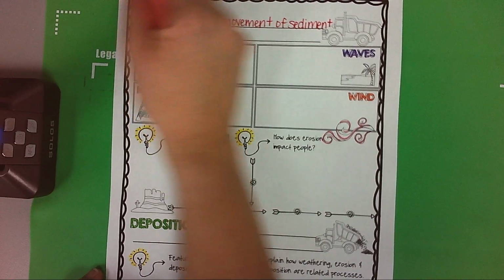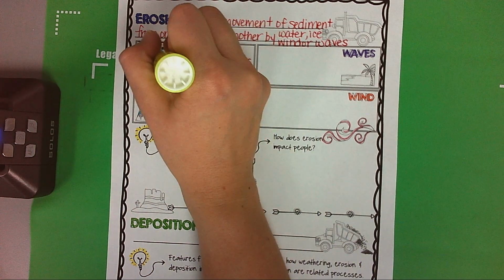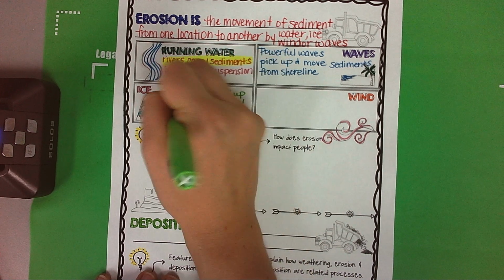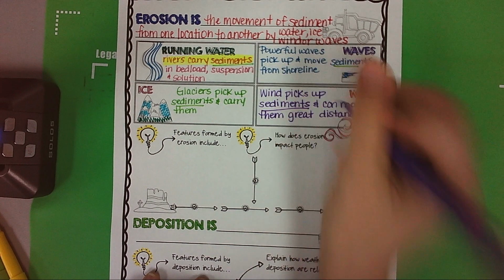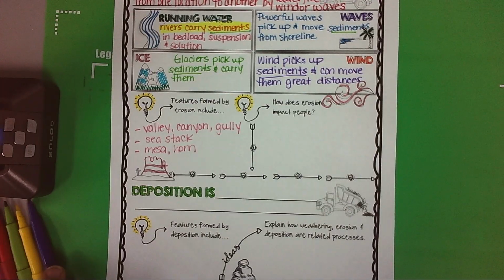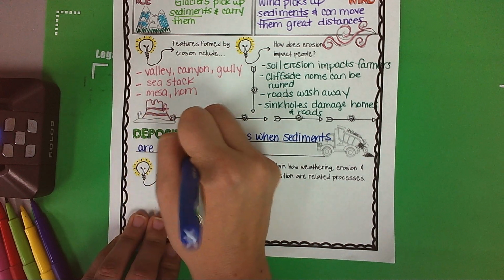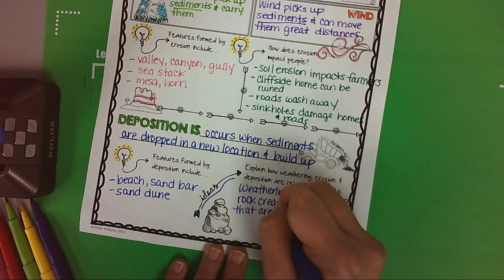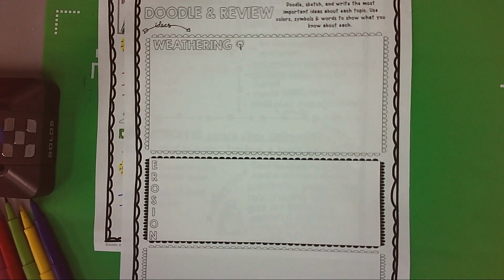Erosion and Deposition Doodle Notes Part 2